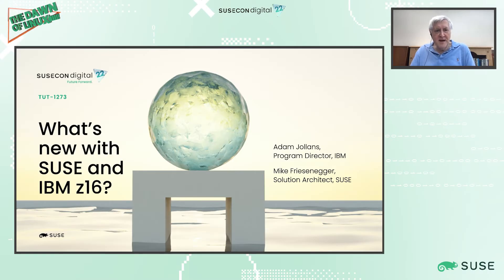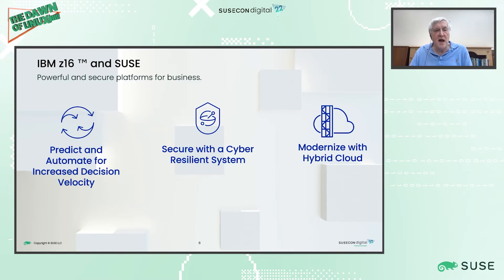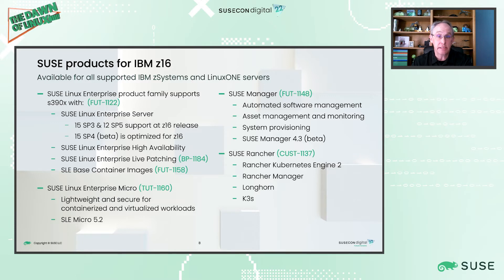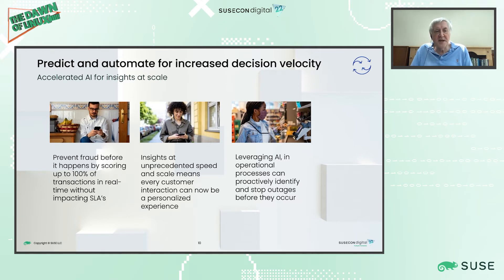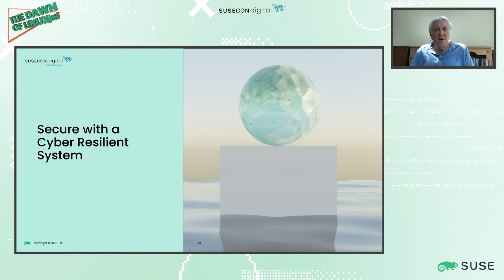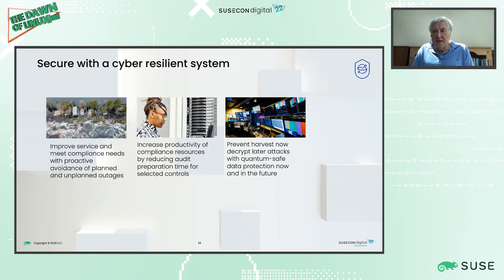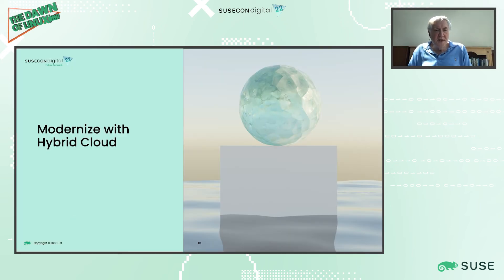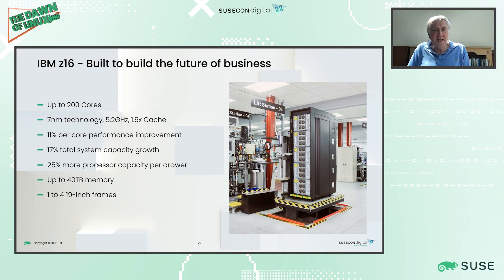What’s new with SUSE and IBM z16?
The next generation IBM z16 system has been announced, with accelerated AI, quantum-safe cryptography, and hybrid cloud modernization. Find out about the new innovations in the IBM z16, and how SUSE is exploiting these capabilities to deliver enterprise open-source solutions.

- Speakers: Adam Jollans - IBM, Mike Friesenegger - SUSE
- Session code: SUSECON 2022 - TUT-1273
- Session Category: Enterprise Linux
- Session Technical Level: Technical Intermediate
- Topics: Kubernetes, AI / ML, Enterprise Linux, Security & Compliance, Hybrid / Multi-cloud Technologies